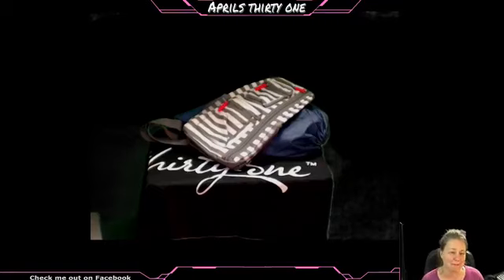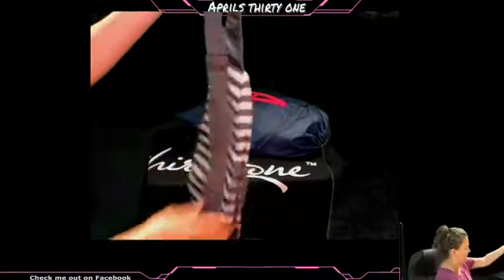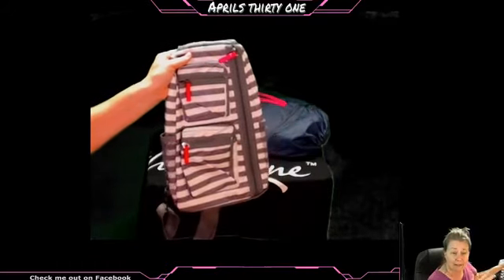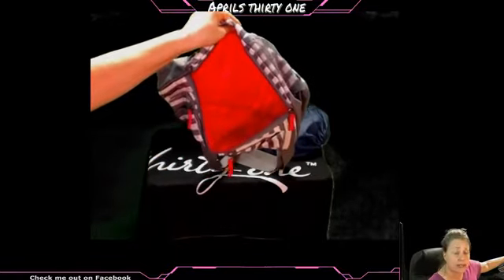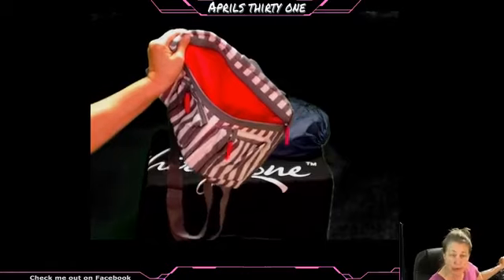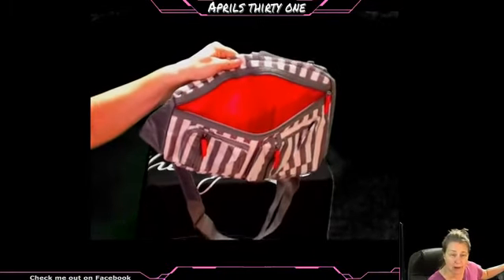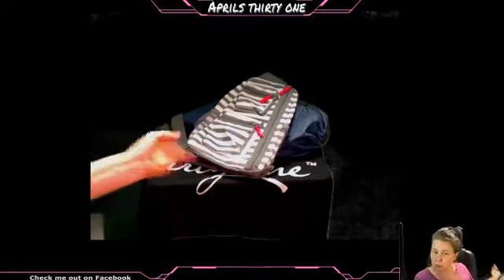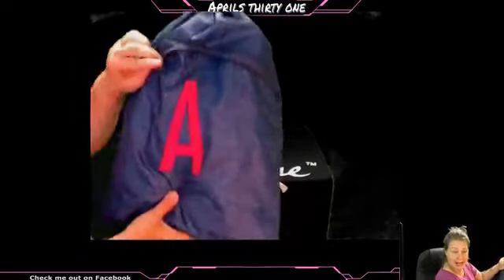Sling Back Bag from Thirty-One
Sling Back bag is awesome for the boardwalk, summer playground, beach, amusement parks and more!